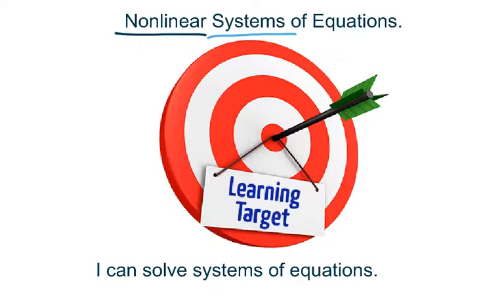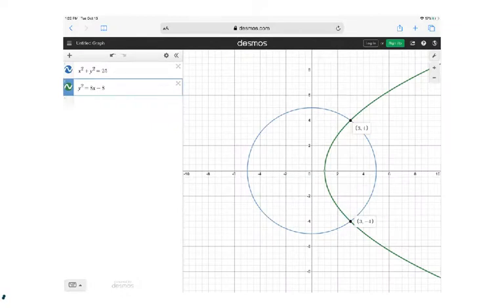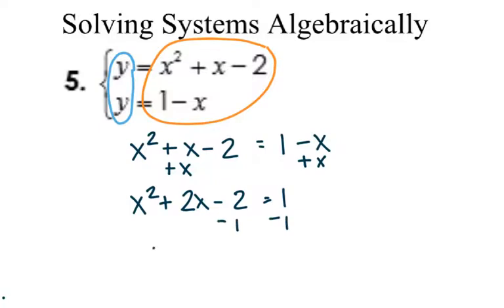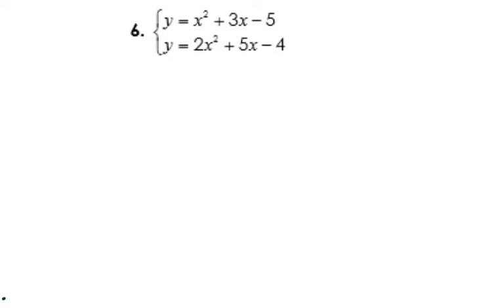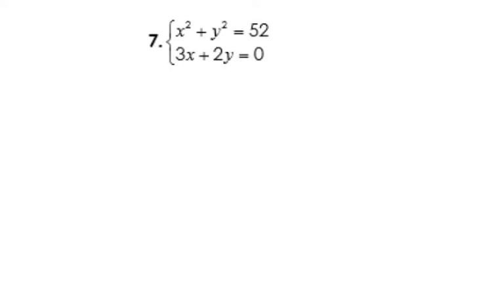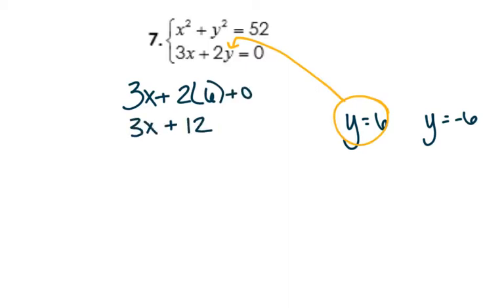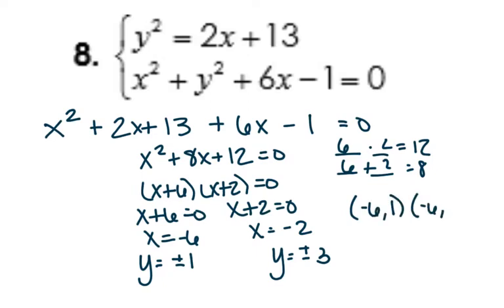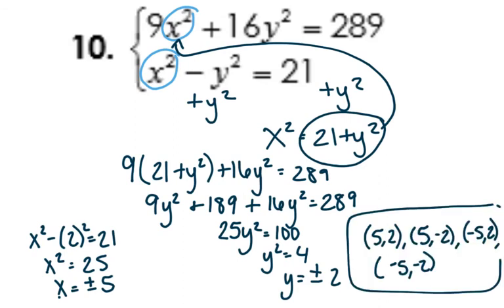Nonlinear Systems of Equations